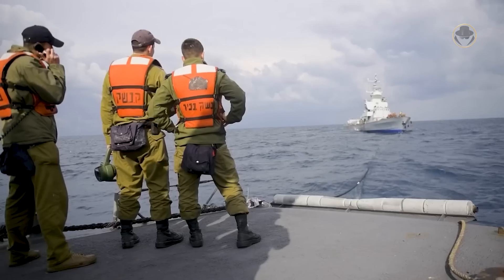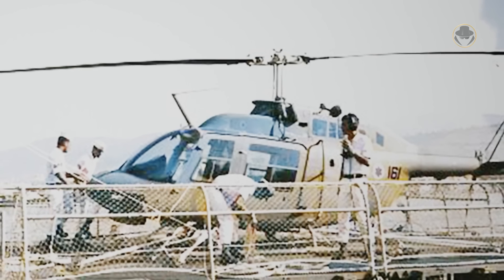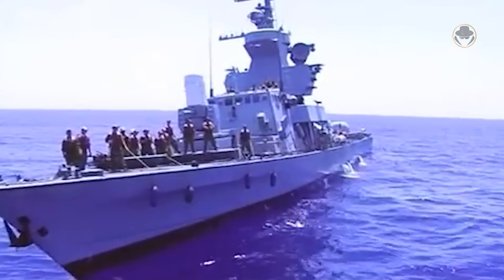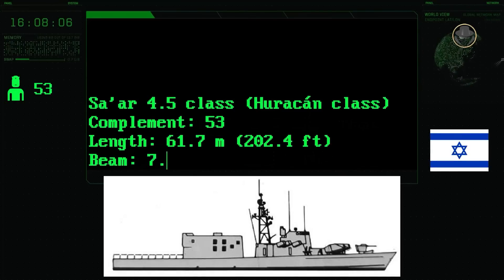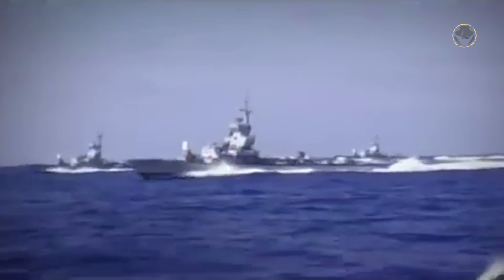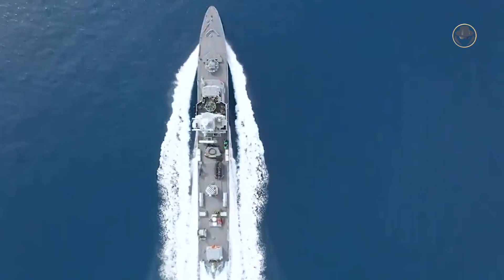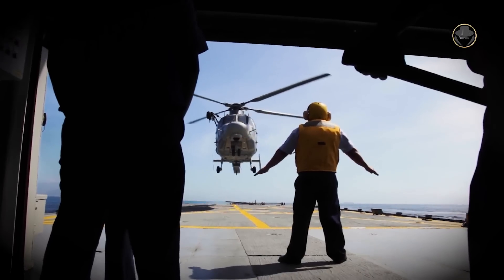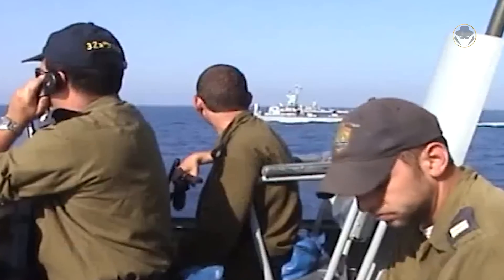Sa'ar 4.5-class missile boat | The small surface combatant with huge armoury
We are investigating the Sa'ar 4.5-class fast attack craft and its subclasses, the Aliya class, Hetz class, and Huracán class.

Why did the Israeli Navy need a surface combatant with the aviation facilities in the 1980s?
Why did Israel terminate the Aliya class construction programme and shift to the Hetz class?
What are the capabilities of the weapon and electronic systems of the Sa'ar 4.5-class?
What are the operational experiences of these boats?

00:00 Introduction
00:56 Programme history (Aliya class)
02:24 Programme history (Hetz class)
03:58 Design
04:35 Users
05:15 General characteristics (Hetz class)
06:01 General characteristics (Huracán class)
06:41 Radars and electronics (Neptune / EL/M-2258 ALPHA / RTV-10X Orion / EL/M-2221 /Countermeasures)
08:02 Armament (RGM-84 Harpoon anti-ship missile / Gabriel Mk 2 anti-ship missile / Barak-1 air defence missile / 76mm Compatto gun / Mk 15 Phalanx CIWS)
10:28 Aviation facilities of the Aliya/Huracán class
11:27 Operational use

תזמורת צהל, NMC United Entertainment